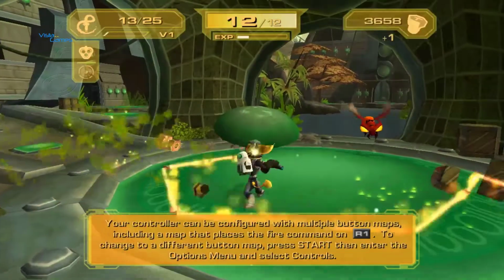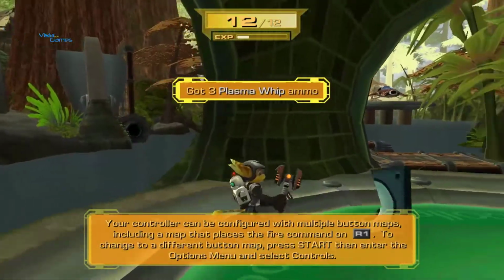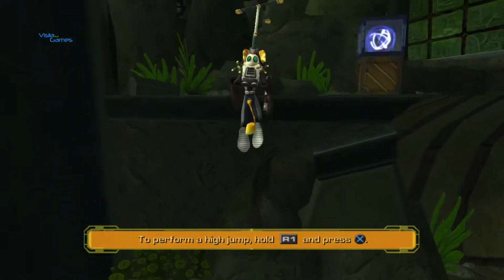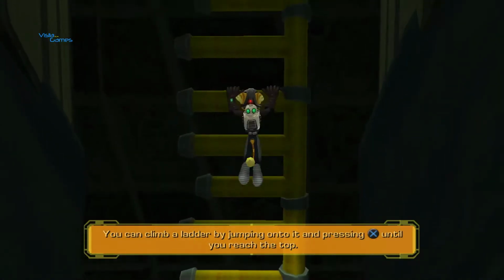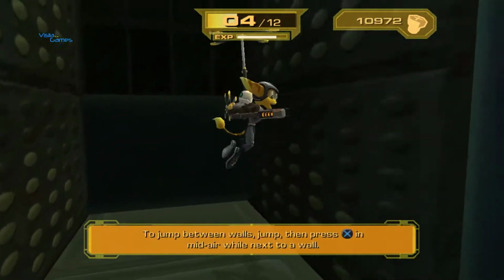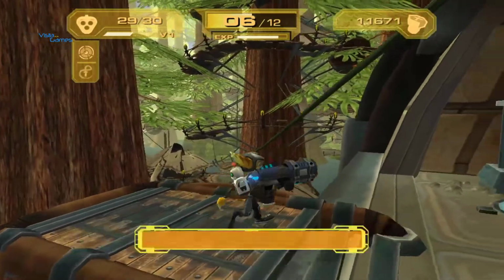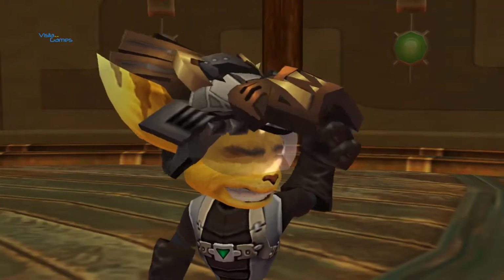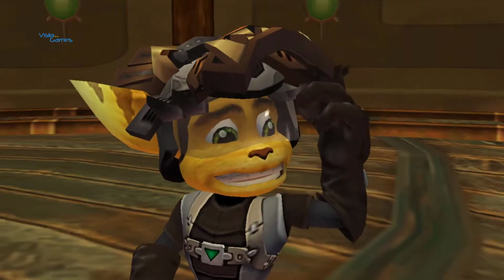Ratchet & Clank 3: Up Your Arsenal #02 - Planet Florana [60FPS]